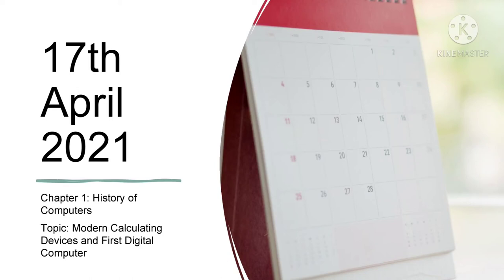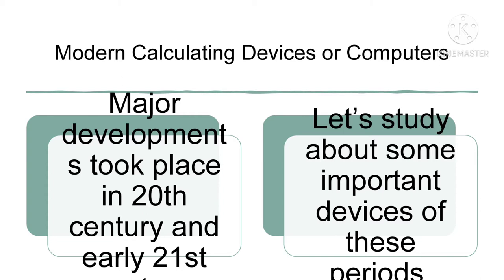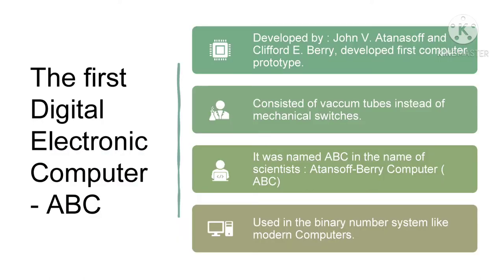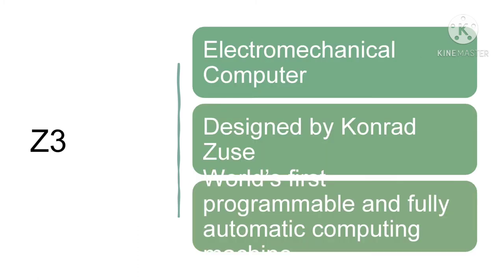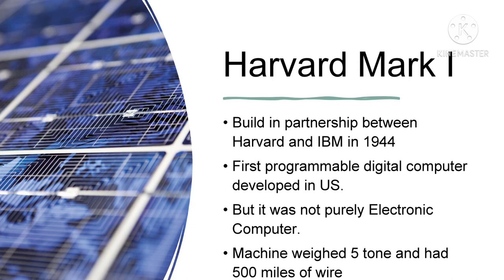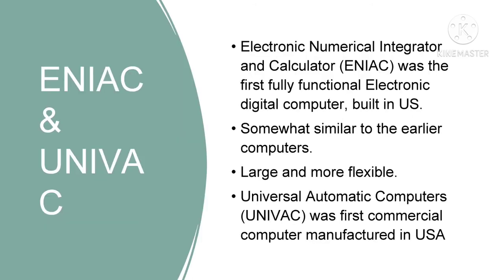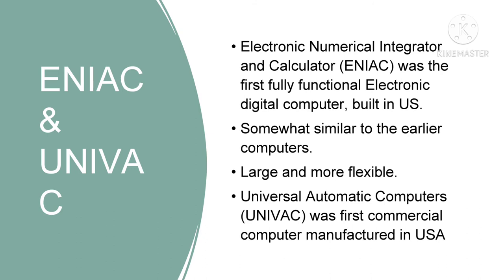Class IV, Modern Calculating Devices